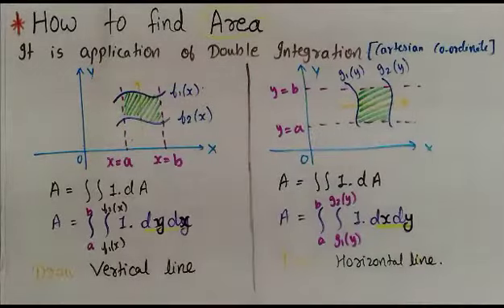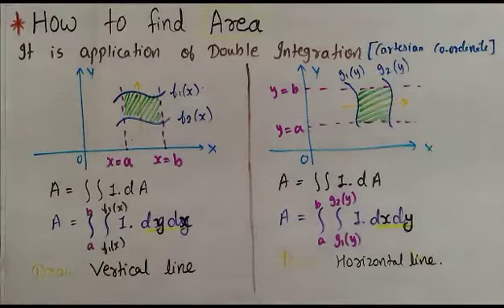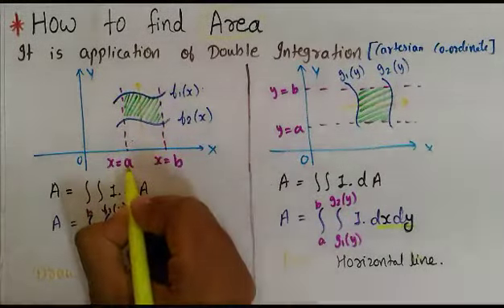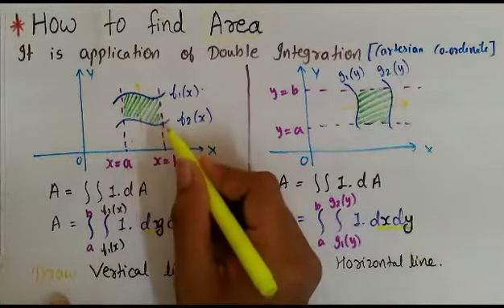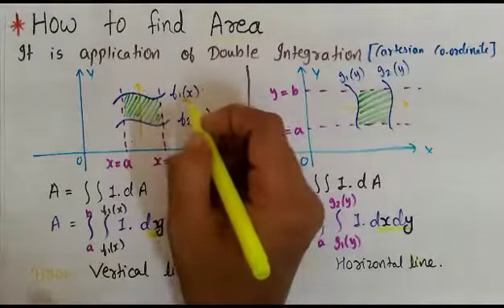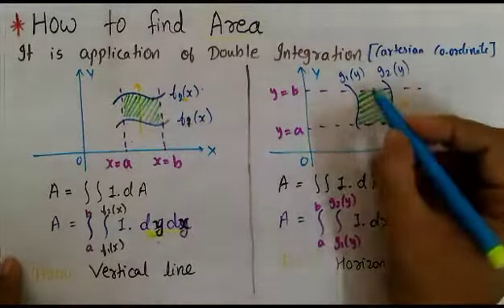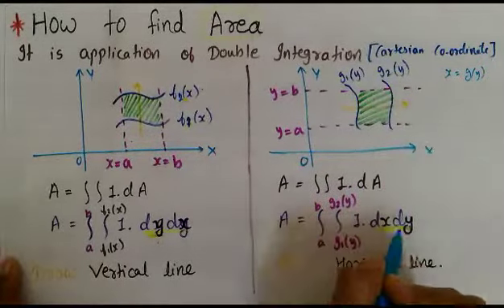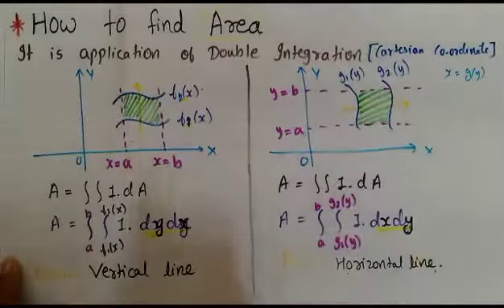Schaum Series of Integral Calculas| Area & Arc length Ch:21 | How to find Area? || Part-2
Hello everyone
In this video I have explained how to find Area. This is part-2 of Schaum Series of Integral Calculas of Ch:21 Area and Arc length. This is important topic for IIT JAM, NBHM, other competitive exams also.

Also watch my video on Rolle's Theorem in which I have explained easiest way to remember it.

How to find Area
How to find Arc length
IIT JAM
Schaum Series of Integral Calculas